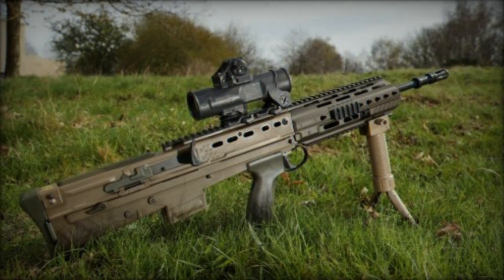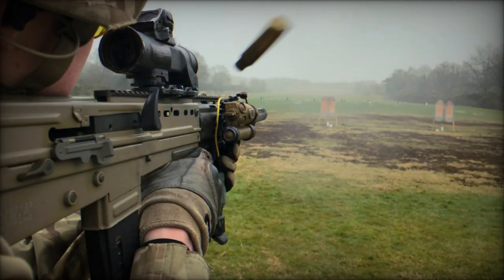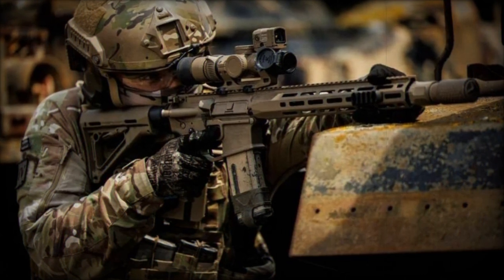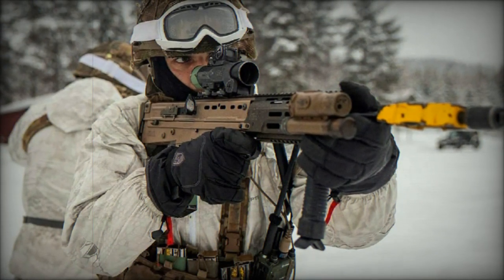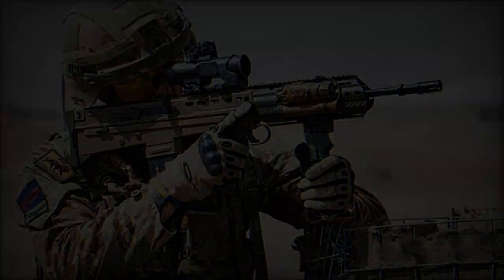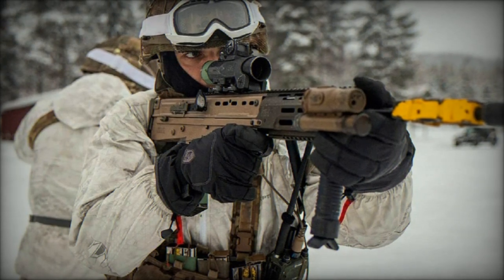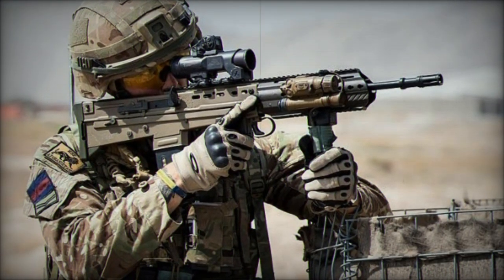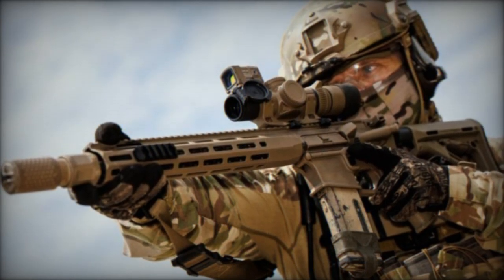UK initiates replacement of SA80 assault rifle in British army